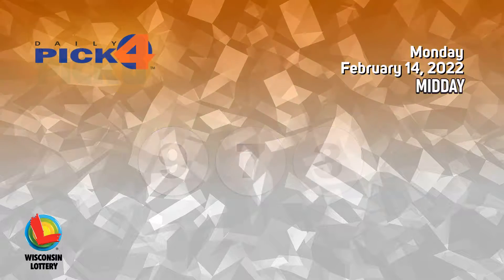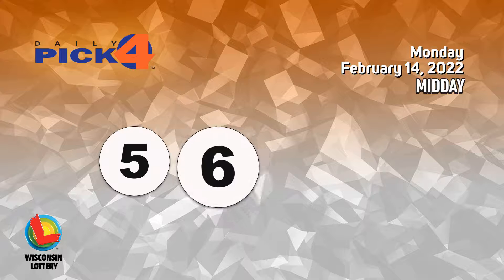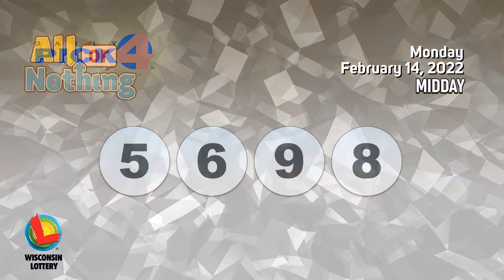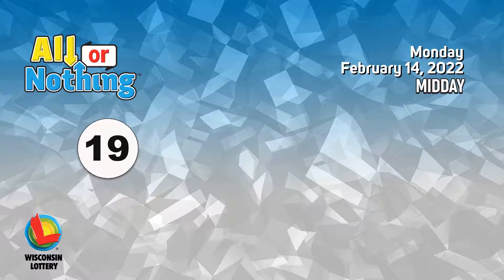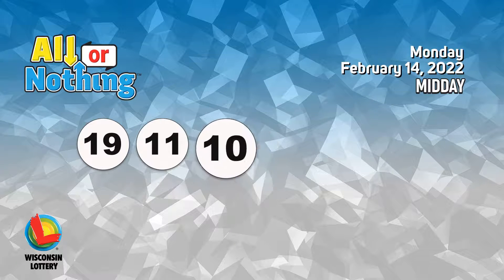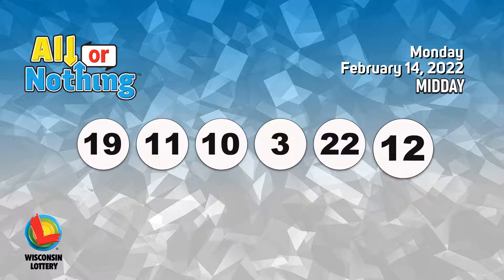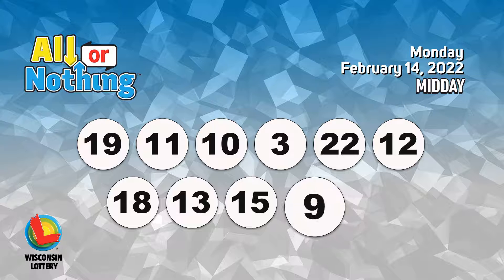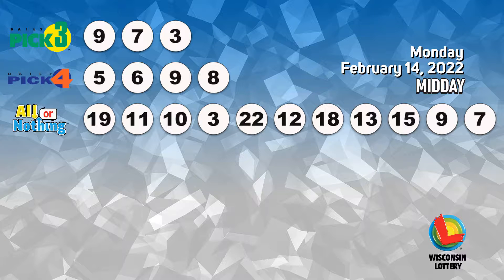Wisconsin Lottery Midday Draw 02/14/2022